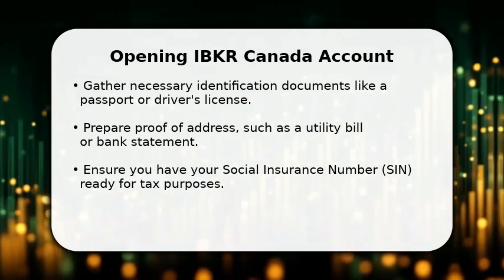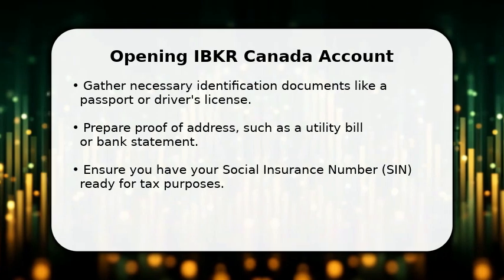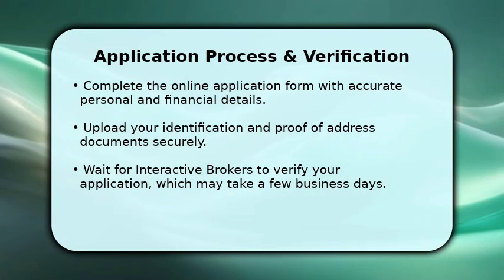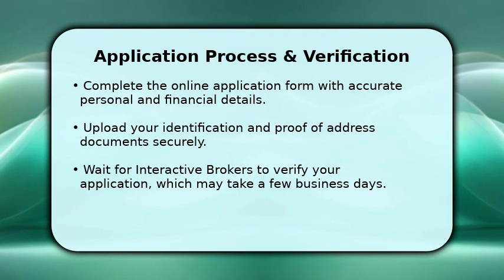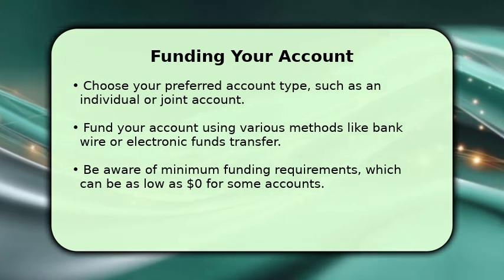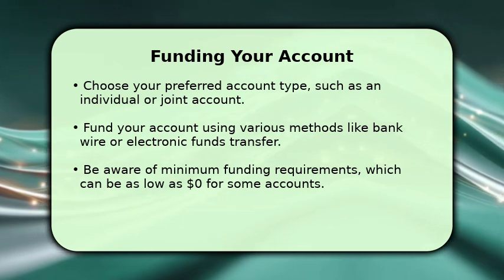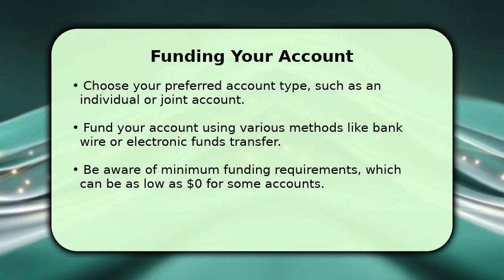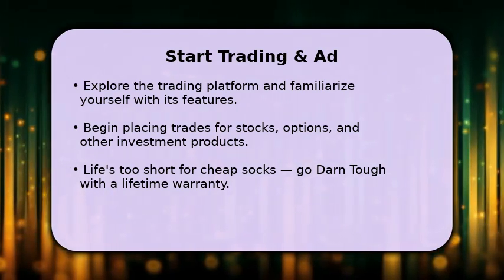How to Open Account in Interactive Brokers Canada - Full Guide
Are you looking to open an account with Interactive Brokers in Canada? Look no further! In this comprehensive guide, we will walk you through the step-by-step process of opening a trading account with Interactive Brokers. From creating an account to funding and verifying your identity, we cover it all. Whether you're a seasoned trader or just starting out, this video is perfect for anyone looking to get started with Interactive Brokers in Canada.

Interactive Brokers Canada, open trading account, IBKR Canada, brokerage account, trading platform, online trading, Canada stock market, investing in Canada, brokerage services